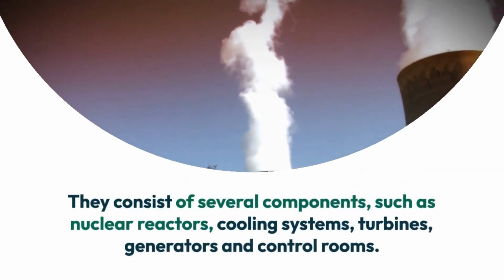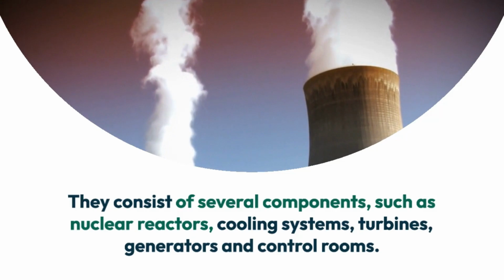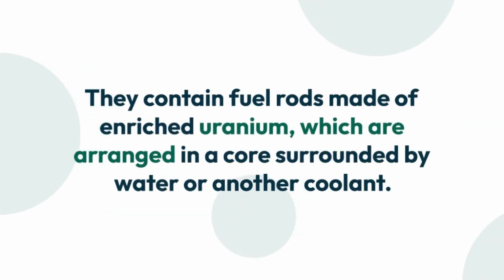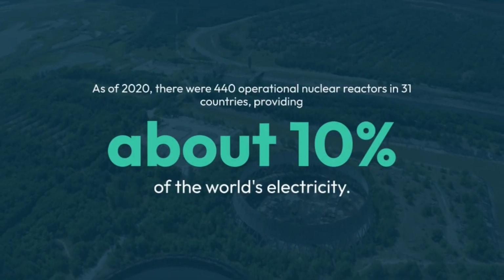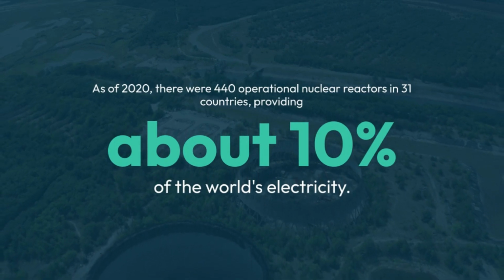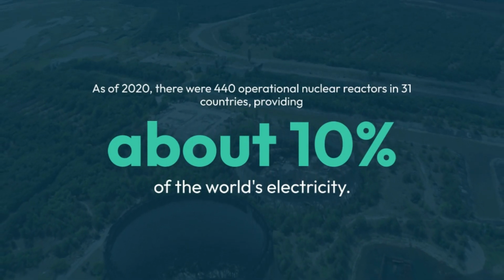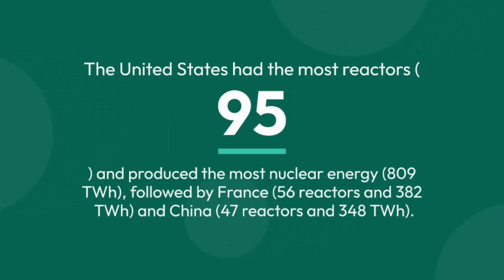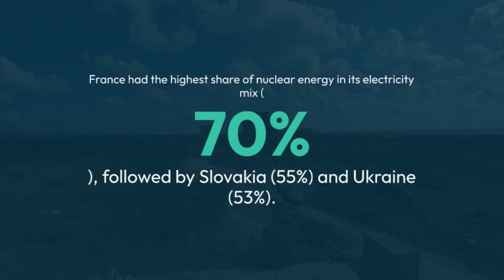Nuclear Power: The Best Clean Energy?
Welcome to our in-depth exploration of nuclear power and its role in the clean energy revolution! In this video, we'll uncover the science behind nuclear energy, debunk widespread misconceptions, and investigate how this powerful resource can transform the way we generate electricity. Join us as we discuss the benefits and challenges of nuclear power, its impact on the environment, and the innovative technologies that are shaping its future. We'll also hear from experts in the field and examine real-world examples of nuclear power plants in action. Together, we'll delve into the fascinating world of nuclear energy and reveal its potential to combat climate change and secure a sustainable future for our planet. Don't miss this comprehensive guide to understanding nuclear power - the key to unlocking a cleaner, greener world awaits! 🔋🌍💡